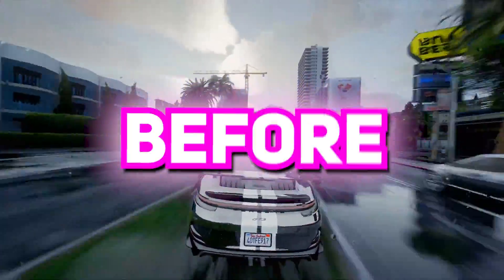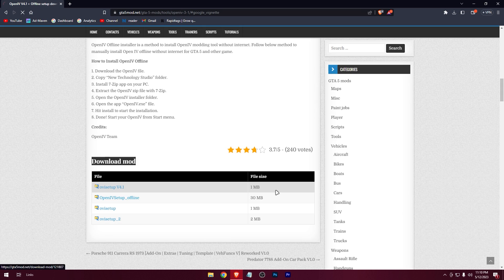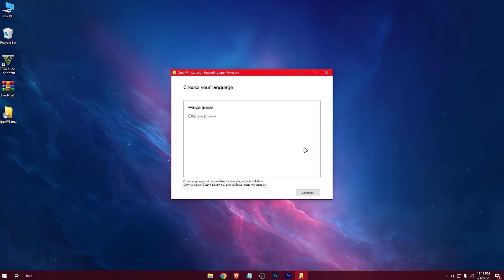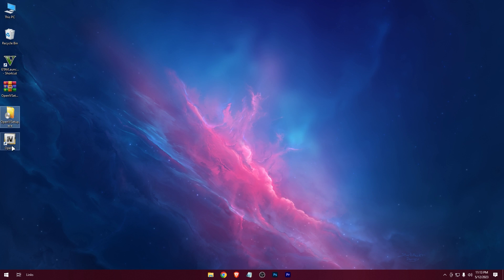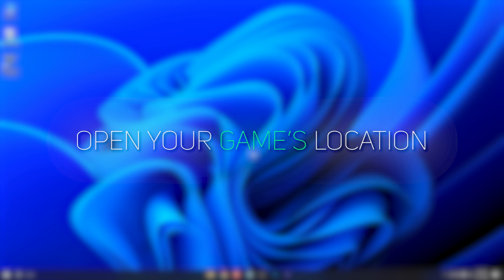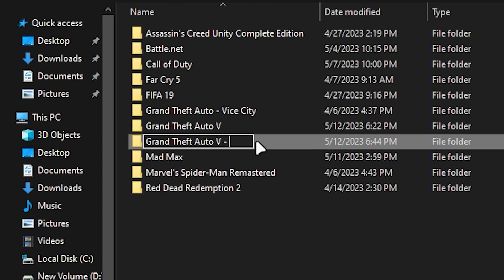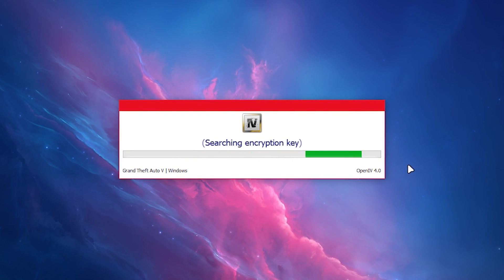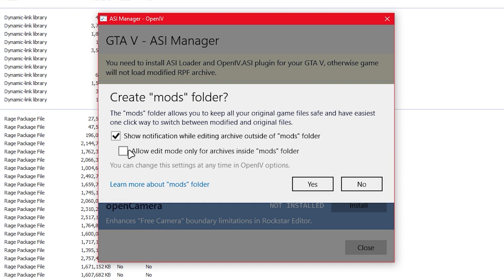🔥How To Install Open IV In GTA 5 - 2023 ( Install Mods In GTA 5 ) ✔✔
How To Install open iv

In this video, we'll guide you through the process of installing OpenIV in GTA 5. OpenIV is a powerful modding tool that allows you to customize your GTA 5 game, enhancing your gaming experience like never before.

If you're ready to take control of your GTA 5 world and explore new possibilities, this tutorial is for you. We'll walk you through the entire installation process, from downloading OpenIV to adding mods to your game. In this video, we'll guide you through the process of installing OpenIV in GTA 5. OpenIV is a powerful modding tool that allows you to customize your GTA 5 game, enhancing your gaming experience like never before.

If you're ready to take control of your GTA 5 world and explore new possibilities, this tutorial is for you. We'll walk you through the entire installation process, from downloading OpenIV to adding mods to your game. You don't need to be a tech expert or have prior modding experience - our step-by-step instructions will make it easy for anyone to follow along.

Timestamps:-
0:00 Hi
0:27 downloading open IV
1:00 Installing Open IV
1:52 Back Up
2:33 Setting Up Open IV
2:47 That's it

RAM: 16 GB DDR4
Processor: Intel Core i5 13400f
HDD: 1 TB
SSD: 100 GB
Operating System: Windows 10 Pro
Graphics Card: RTX 3060 Ti
Screen Resolution: 1920*1080
Refresh Rate: 75 Hz